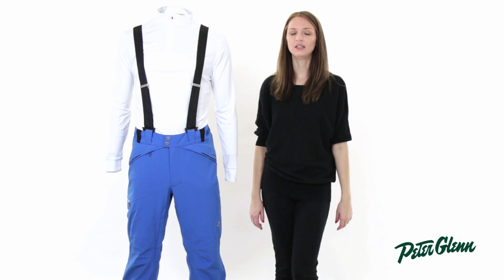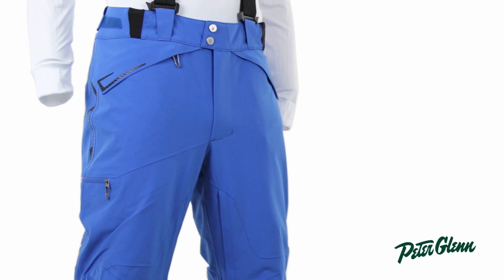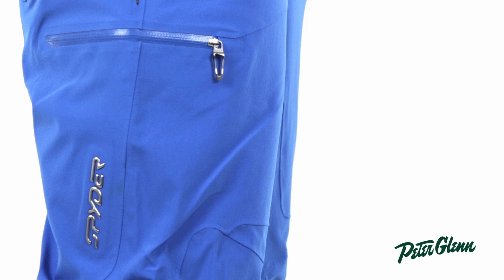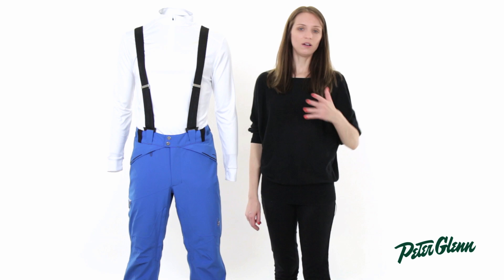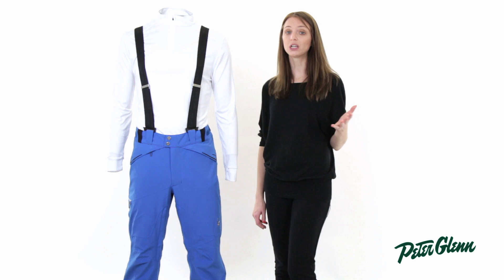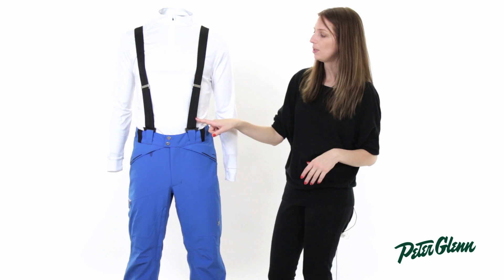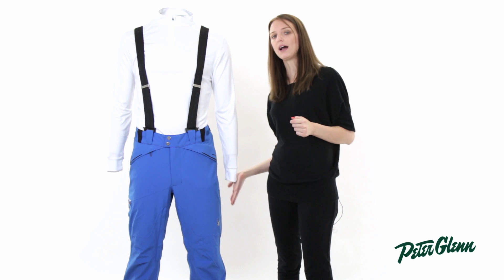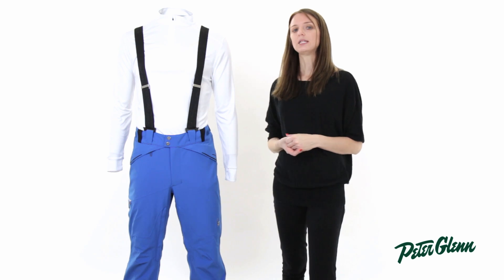Spyder Men's Bormio Insulated Ski Pant Review by Peter Glenn